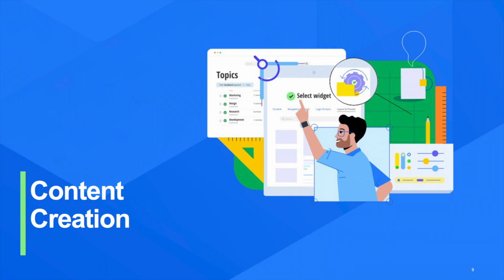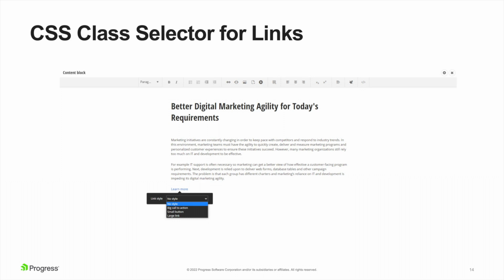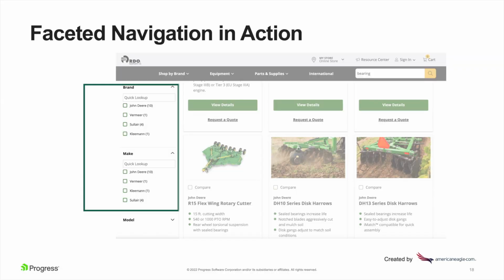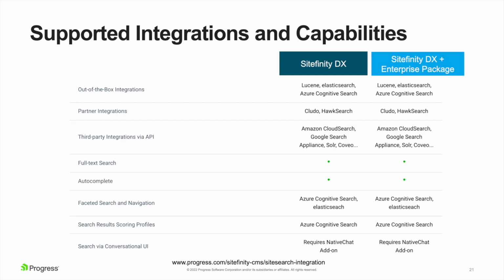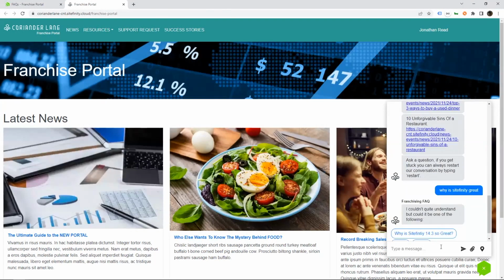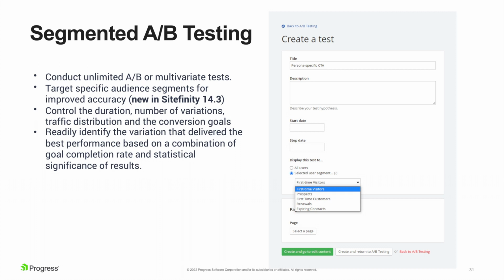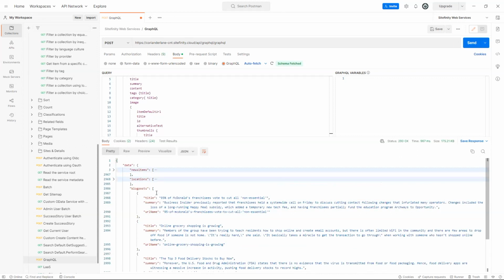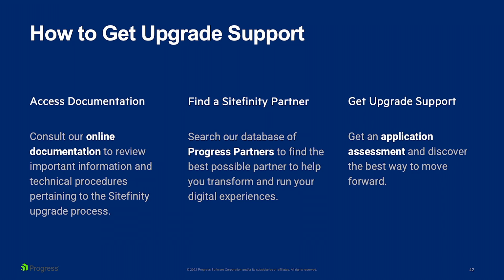What's New in Sitefinity DX 14.3 Webinar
With Sitefinity DX 14.3, customers can expect new content tools for richer digital experiences and new technologies for higher performance ability, alongside advanced AI-assisted analytics and audience targeting.

Watch this webinar to learn more about the newest features of Sitefinity DX 14.3.